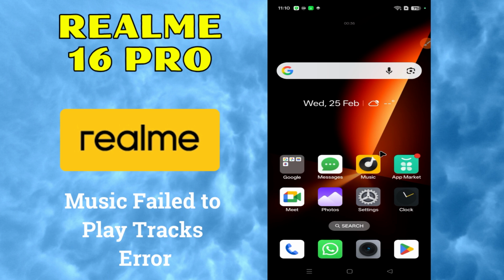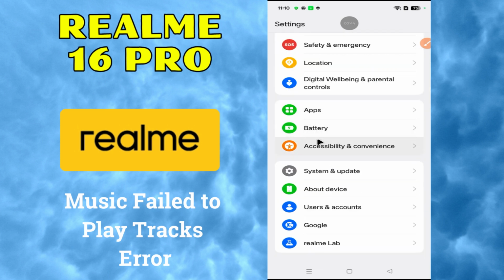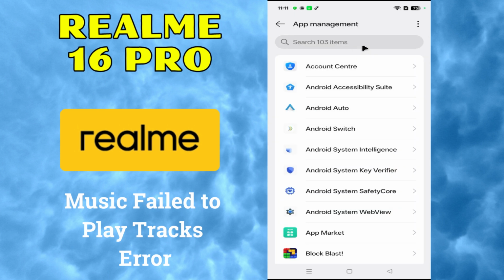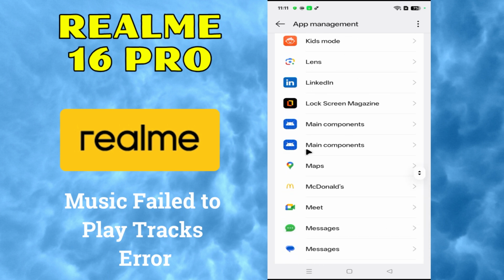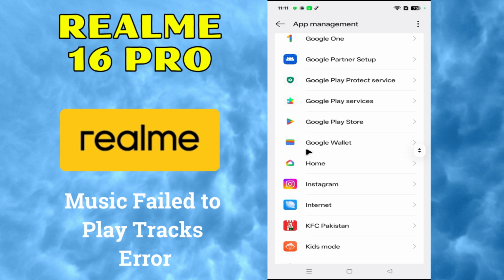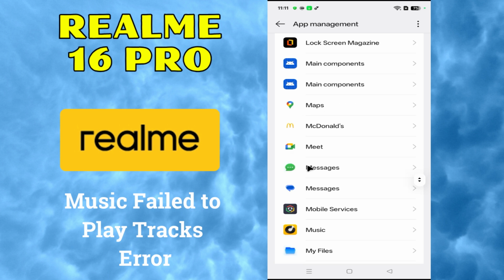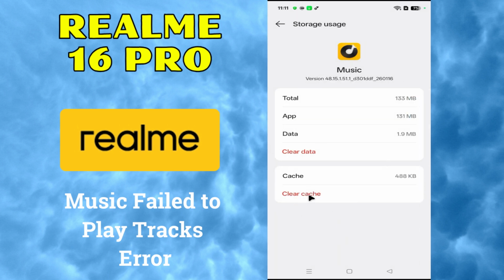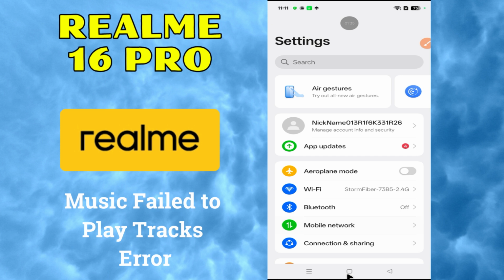How to Fix Music Failed to Play Tracks Error on Realme 16 Pro (Audio Issue Fix)